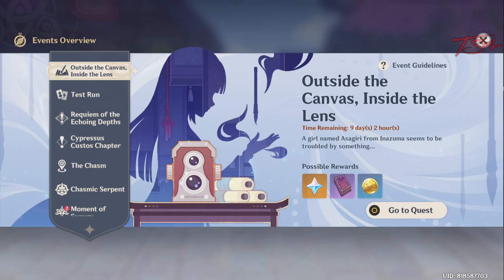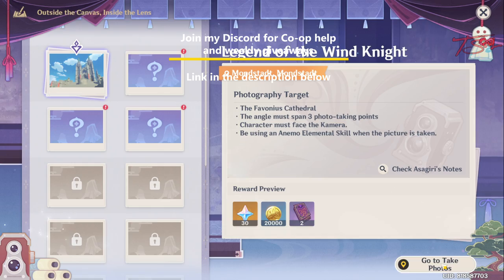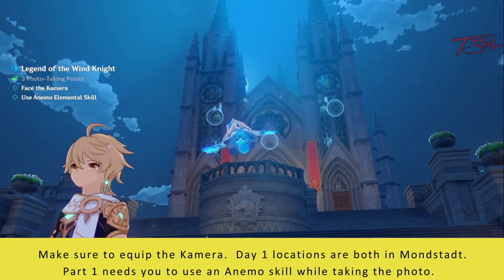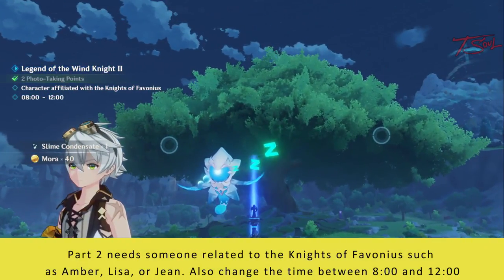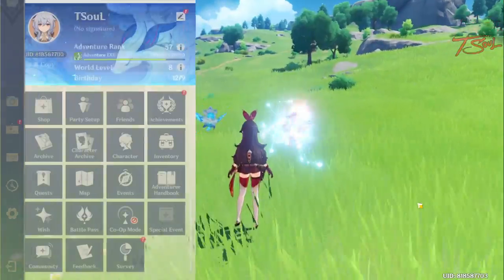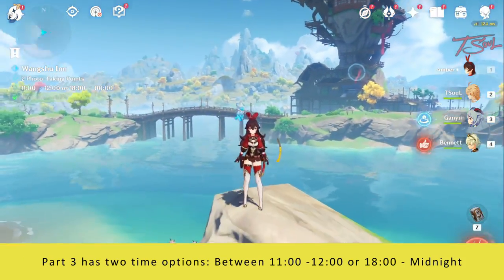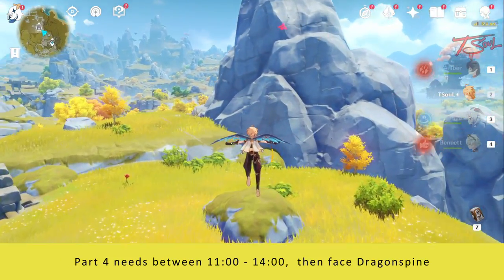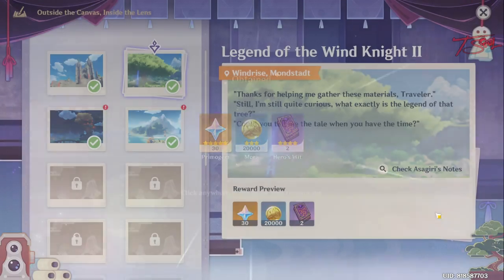Outside the Canvas Event Guide (420 PRIMOGEMS) - Day 1 & 2 Locations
Outside the Canvas, Inside the Lens event for Genshin 2.6

0:00 Event Unlock & Rewards
0:22 Day 1
1:25 Day 2